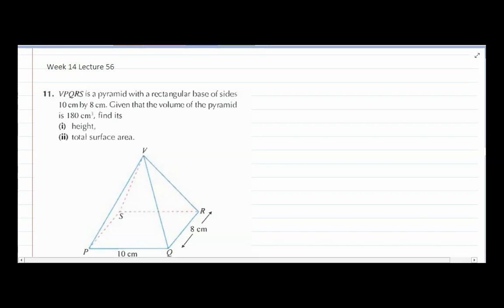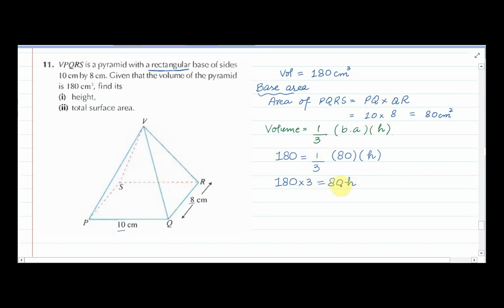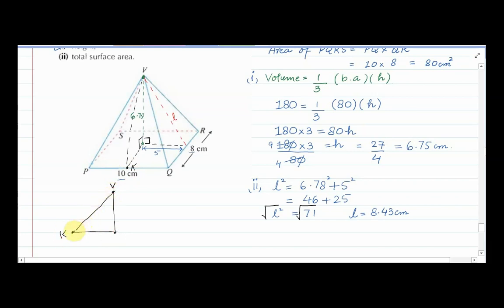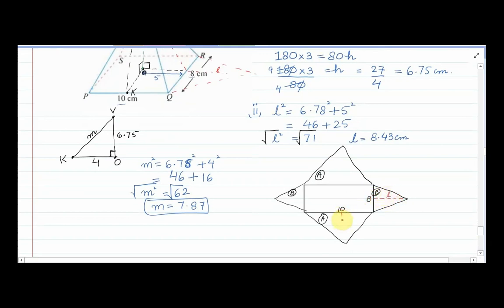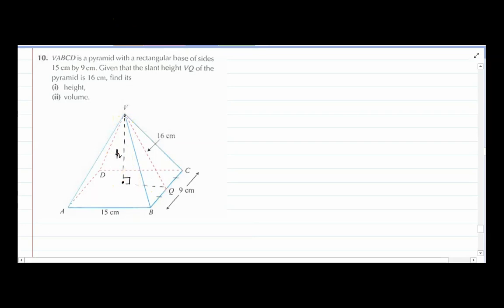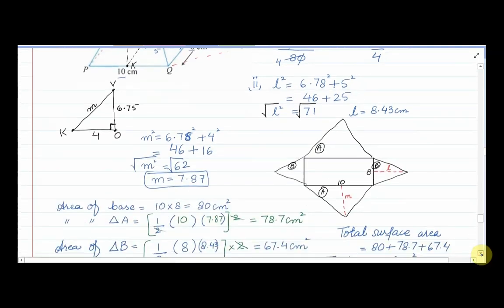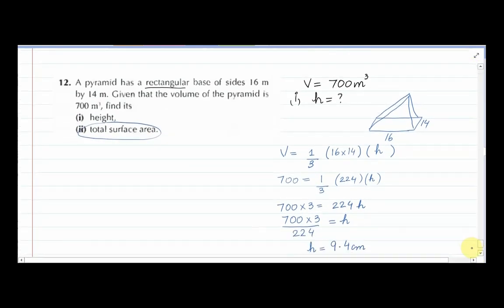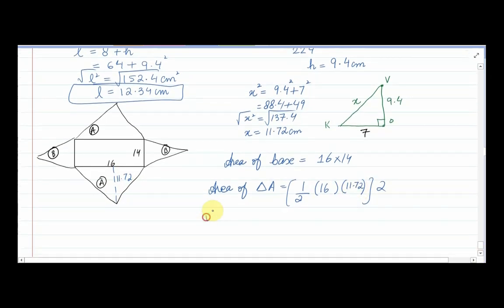Pyramid Volume & Surface area | Book 2 7th Edition | Ex 12 A | Q 10 - 12